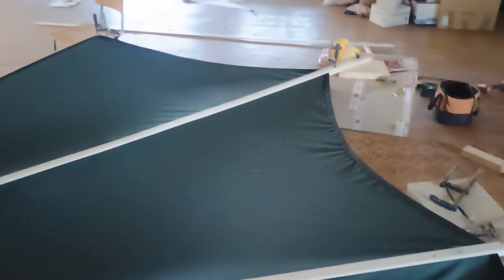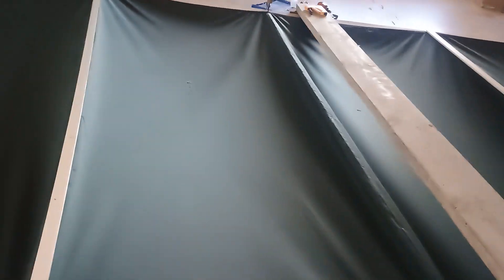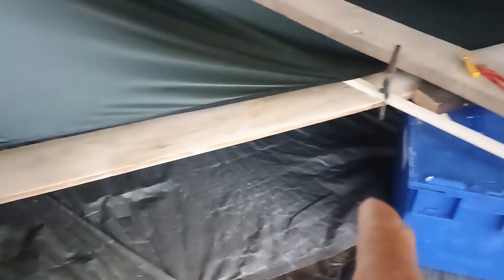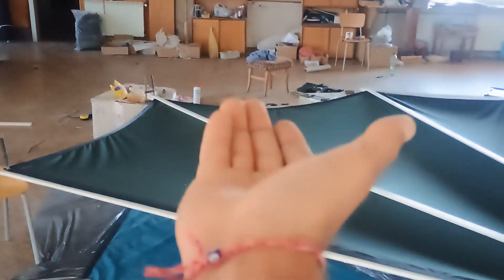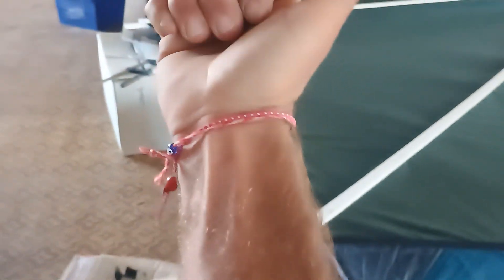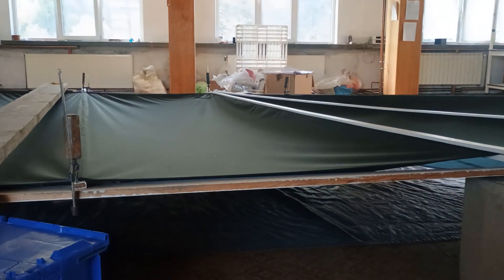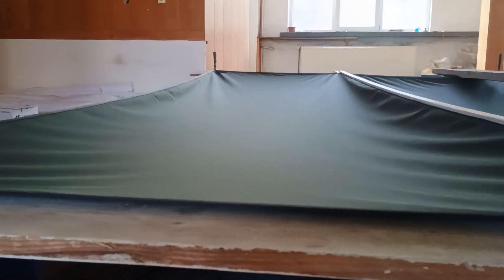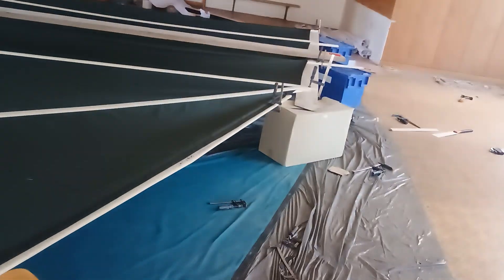Making a Junk Rig Cambered Sail, the Scaffolding Way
The scaffolding System from Balkan Shipyards. I find this system to be very helpful, for cambered panels that have screwed on battens.

Since screwed battens are fixed to the cloth from both sides, their placement, sail tension and spacing are vital to get right.

The scaffolding System helps one see the camber, it's exact position and eliminate creases as much as possible.

keep Junking,
Balkan Shipyards